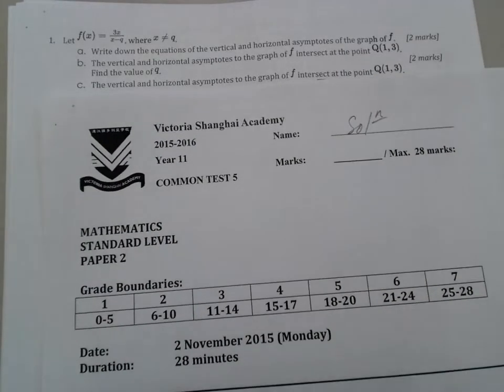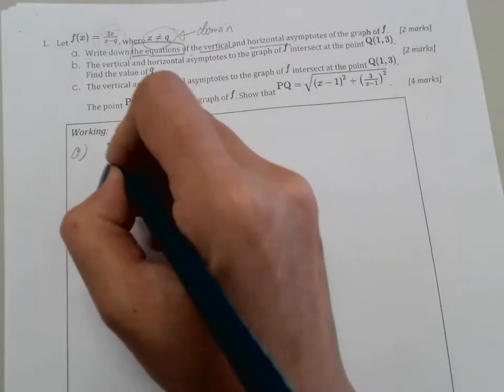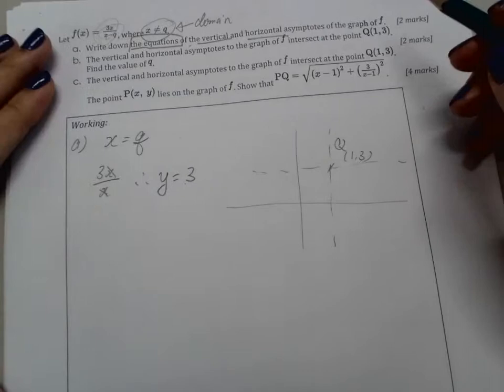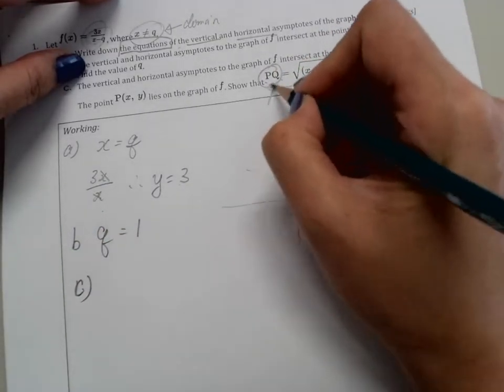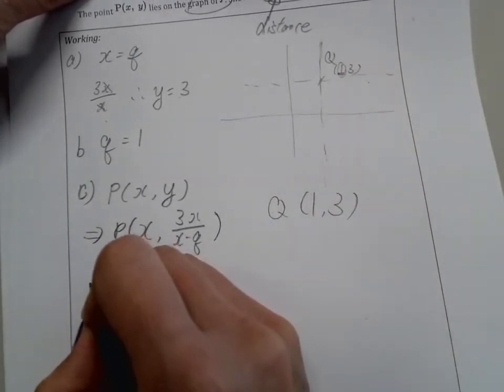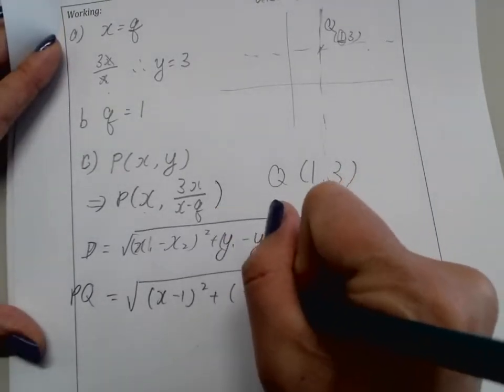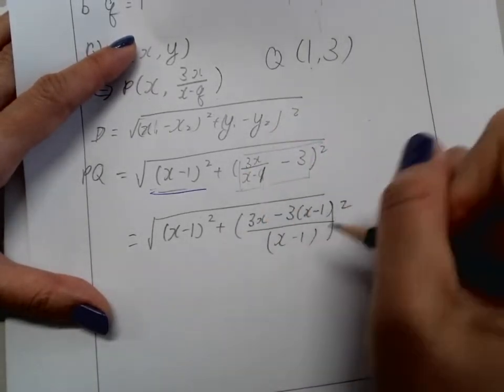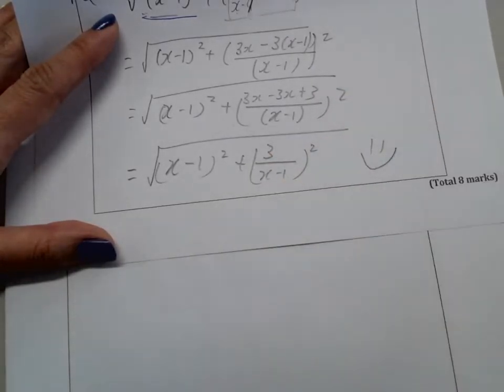Common Test 5 Q1